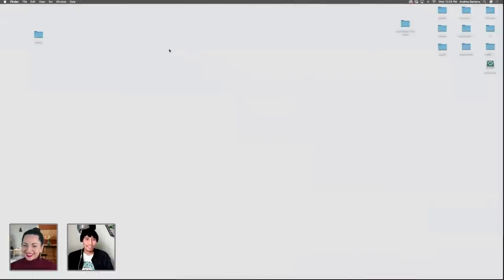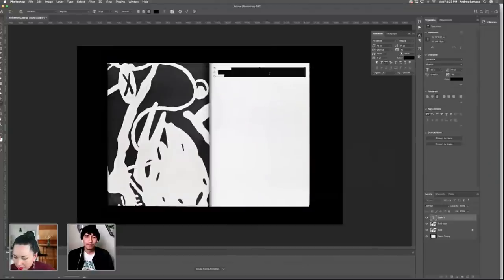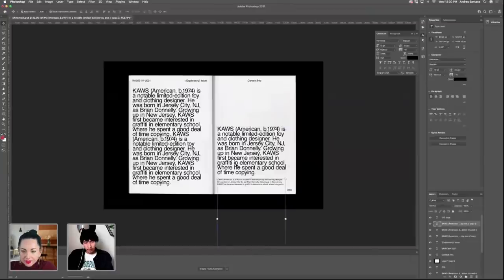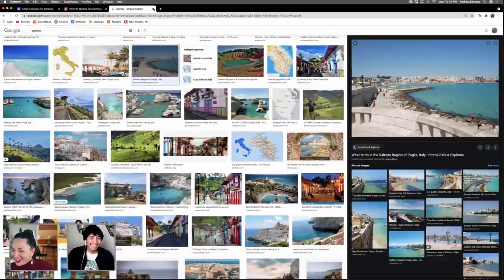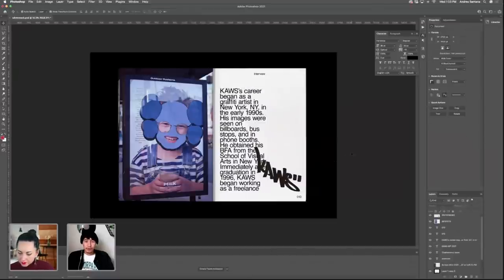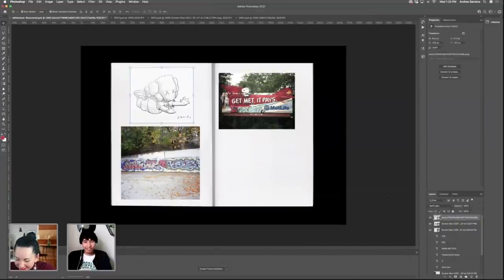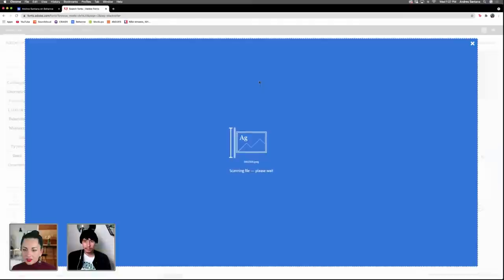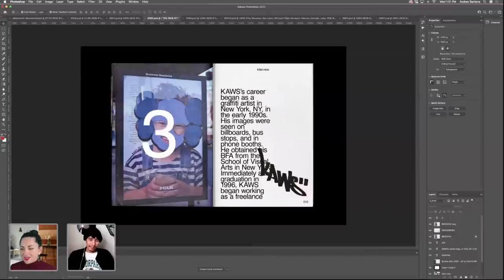Designing a Magazine with Andres Santana - 1 of 2 | Adobe Creative Cloud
Join Art Director and designer Andres Santana as he creates a magazine featuring the work of Graffiti artist Brian Donnelly aka KAWS! In this two-part series, Andres will take you through his entire creative process as he explores layouts in Adobe InDesign and mockups in Photoshop.

Andres Santana is an Art Director and designer based in Santa Barbara, CA.

Chapters
00:00 Start
02:00 Introduction of Andres
06:30 Naming layers and organizing files
13:00 Who are design idols for Andres
16:30 Learning lessons throughout one’s career
27:00 Moving over to Photoshop
30:00 How to handle gutter spacing and layout
39:20 Placing images into a spread
01:03:00 What does Andres keep in mind while he is designing
01:23:00 The Fontself Illustrator plugin